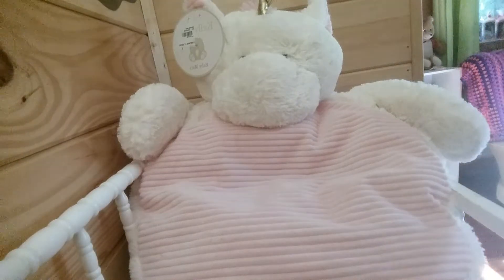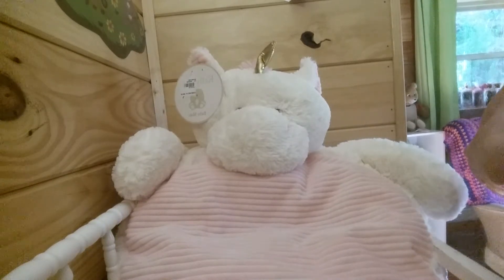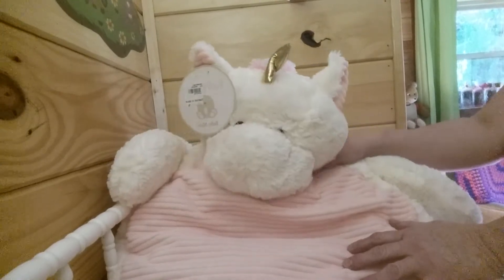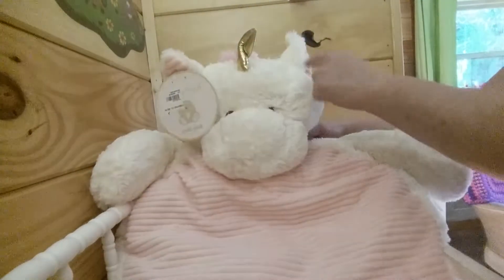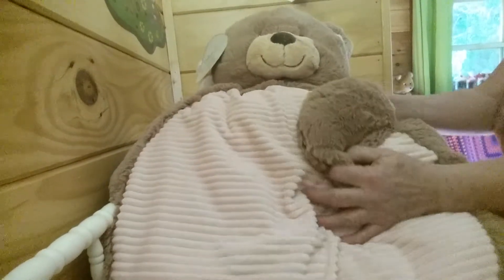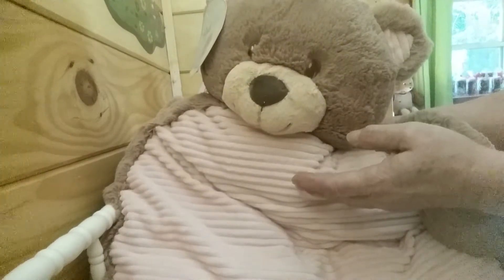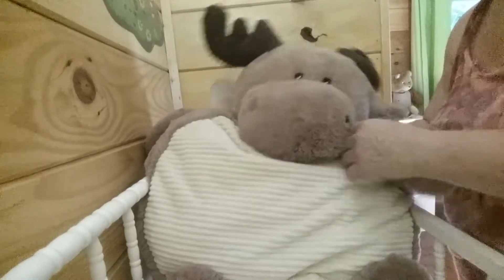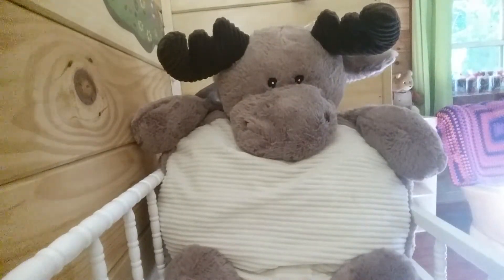GUESS WHAT I GOT? REALISTIC/LIFELIKE REBORN DOLLS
HELLO, IN THIS VIDEO I WILL BE SHOWING YOU SOME THINGS I GOT FROM MY DAUGHTER FOR CHRISTMAS. IT IS 3 BEAUTIFUL CHANGING PILLOWS FOR MY BABIES.I ALSO TALK ABOUT A FEW BABIES I HAVE FOR SALE AND I DO HAVE A PAYMENT PLAN ON ALL OF THEM IF YOU NEED IT.